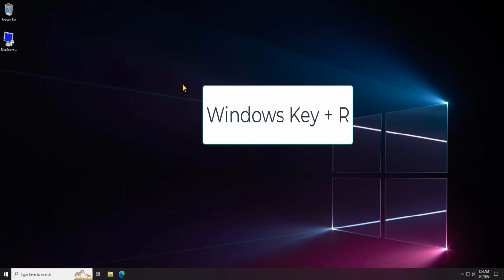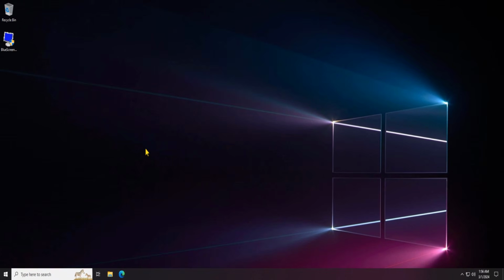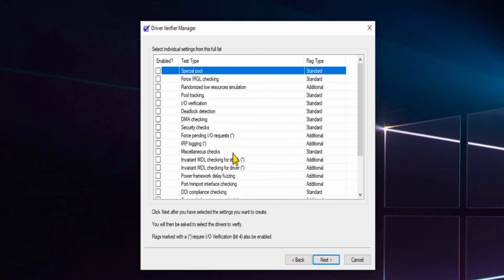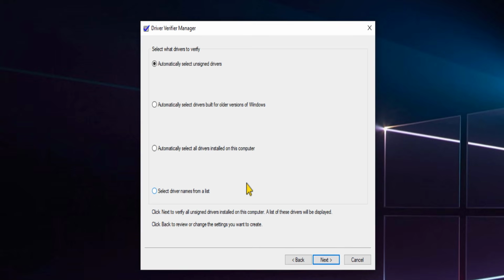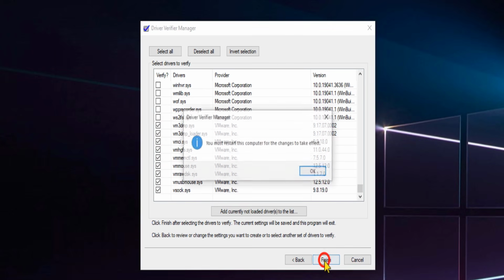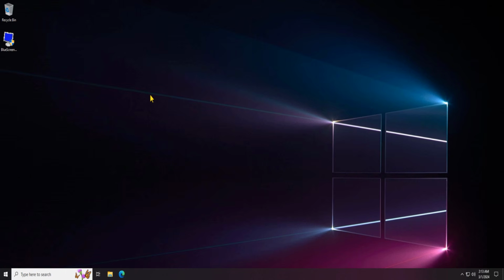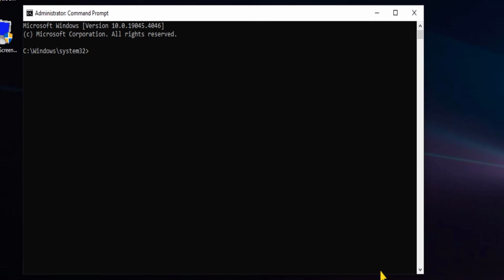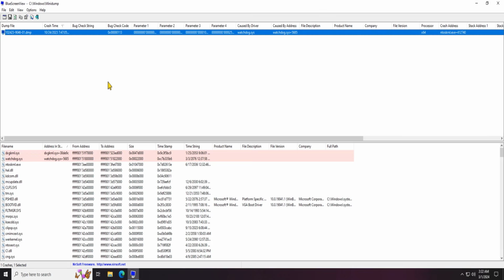How to Fix Bluescreen Error Using Driver Verifier in Windows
Here's how you fix Windows blue screen of death (BSoD) error with Driver Verifier.

Download BlueScreenView.

This guide will walk you through opening, analyzing, managing, and making sense of Windows crash dump files.